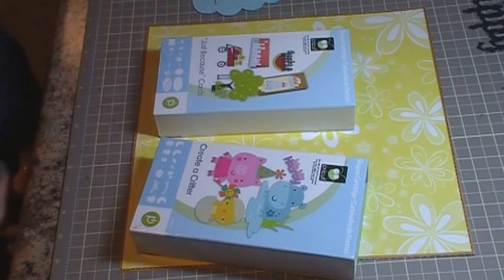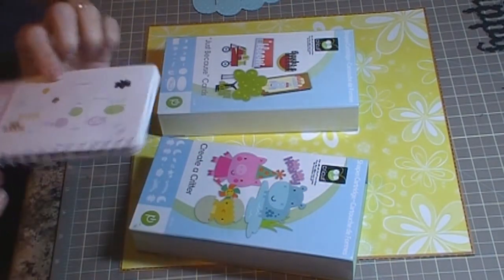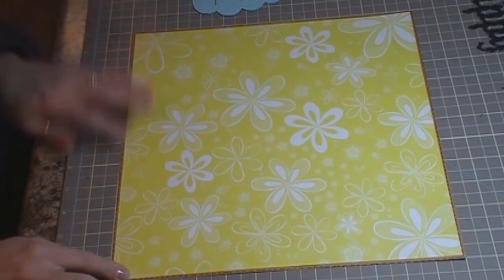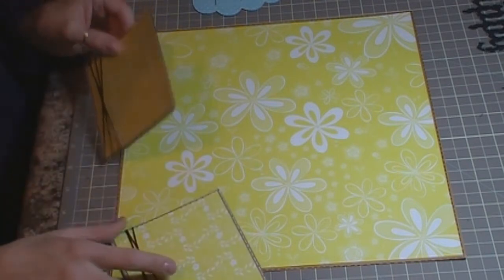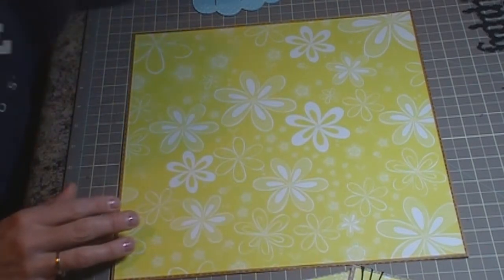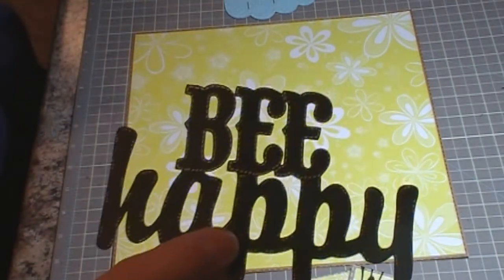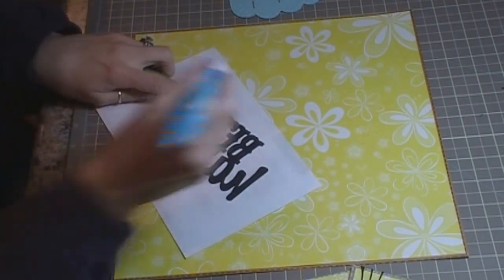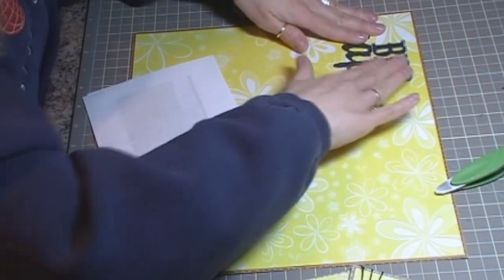Bee Happy Scrapbook Layout, Episode 99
Scrapbook layout using Create a Critter and Just Because Cards.